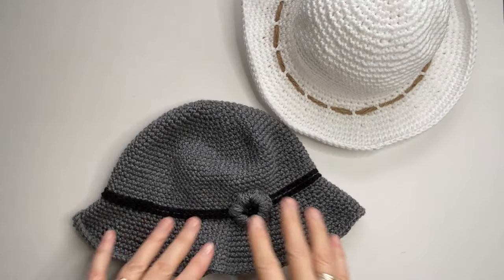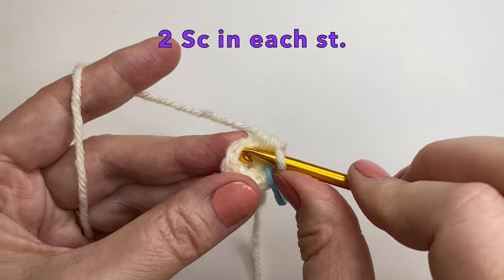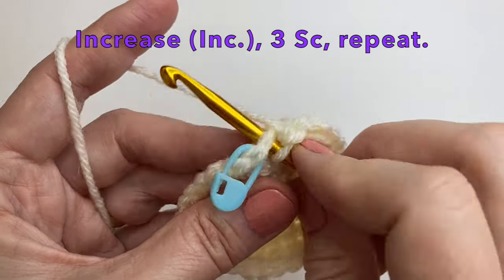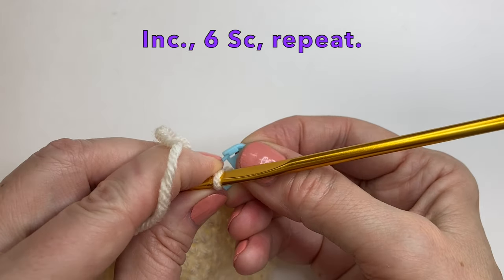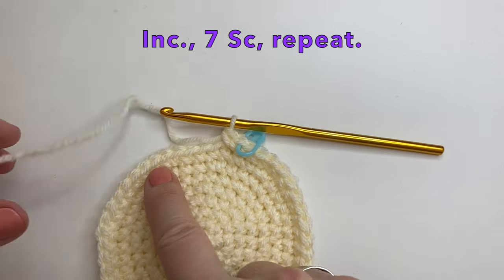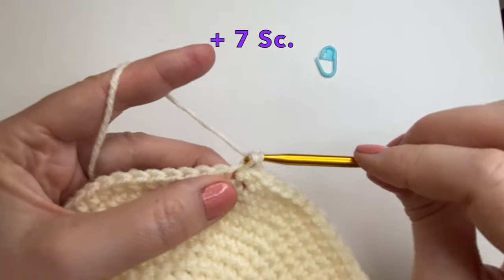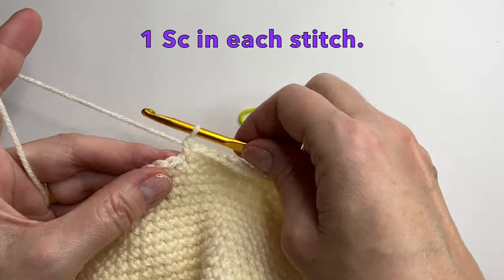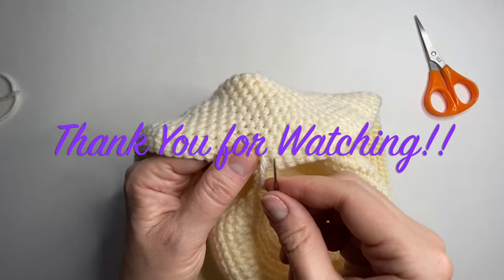Crochet Bucket Hat-SO EASY!!!-Perfect for ANY season. Adjustable to ANY SIZE!!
This is an easy to follow tutorial. Crochet in your favourite yarn, cord or twine.

Get creative and dress your hat up.
Link to Crochet Puff Flower

Share your pictures with me on Instagram
Stephanie_Zed_Creations